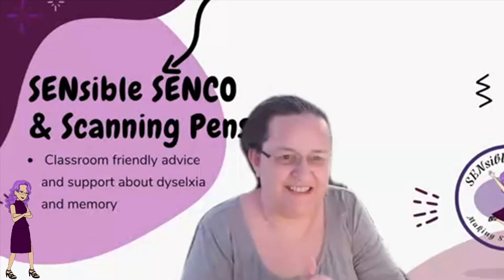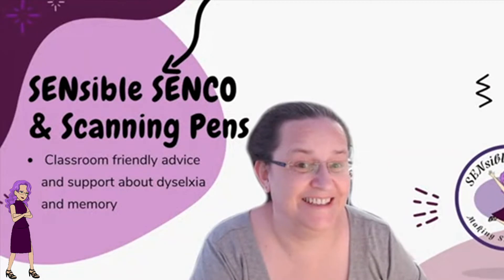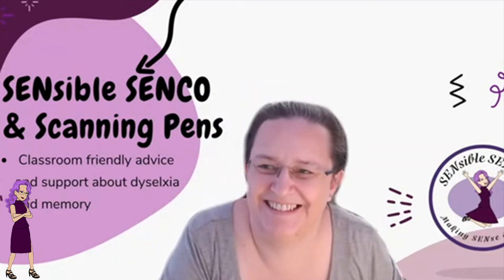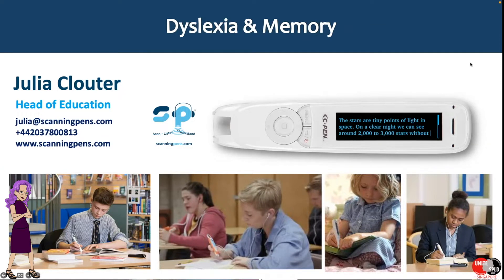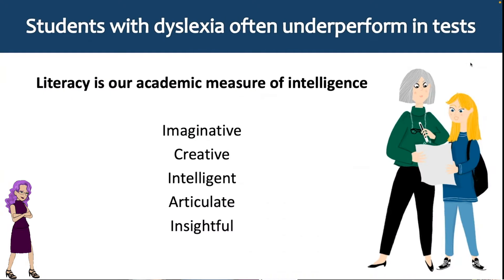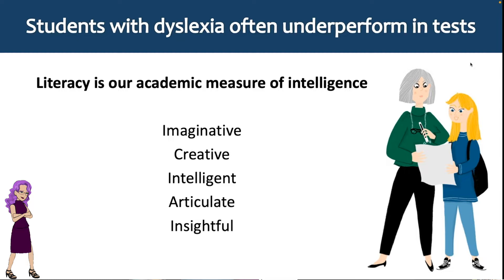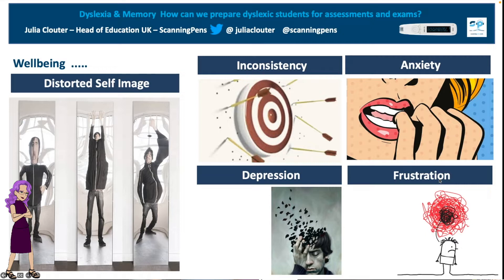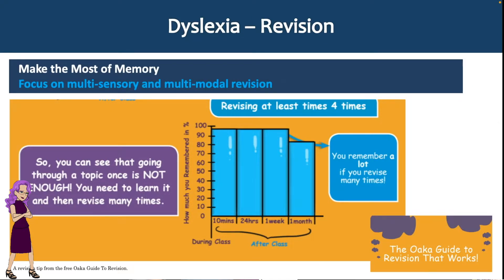Memory Dyslexia and Fun Learning Games with Scanning Pens Hosted by SENsible SENCO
In this webinar we discussed how dyslexia effects memory and some fun learning games to improve memory with Julia Clouter from Scanning Pens

Julia Clouter Head of Education for Scanning Pens takes us on a diverse journey into the world of dyslexia and how it can affect memory.  She gives practical advice on what to use and demonstrates a great understanding of what SENCOs need to know.

Slides available as a PDF from our Facebook Group.

Resources provided by Scanning Pens may also be available on their website.
The Top tips document for Dyslexia and Memory available in the facebook group as well as The Literacy Passport (The Literacy Passport)

For day to day discussions why not join our Facebook group! We have over 8,000 SEN professionals and it's a constant place of support for everyone, just remember to read the rules and no 'F's'!

We hope this webinar recording helps you!